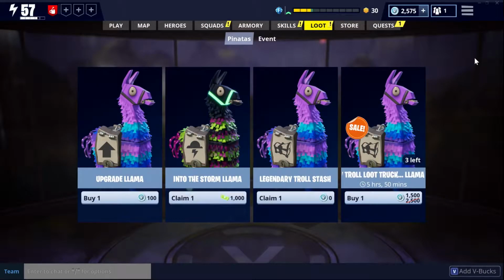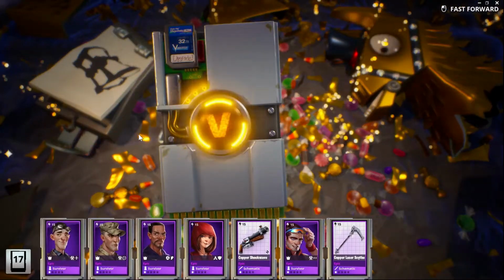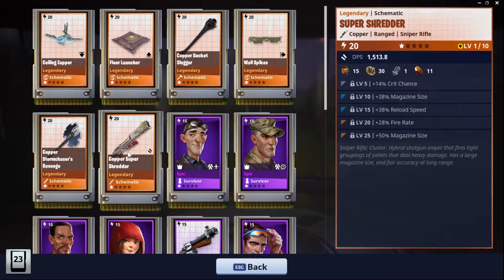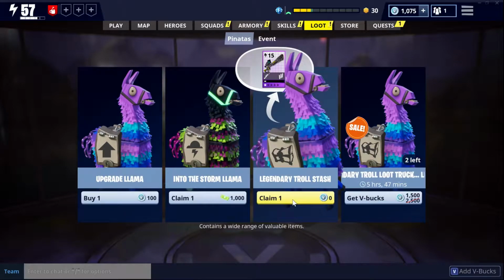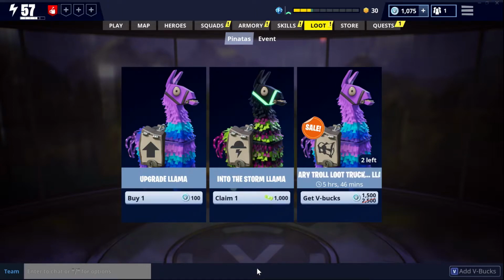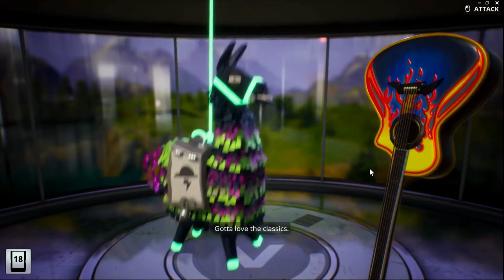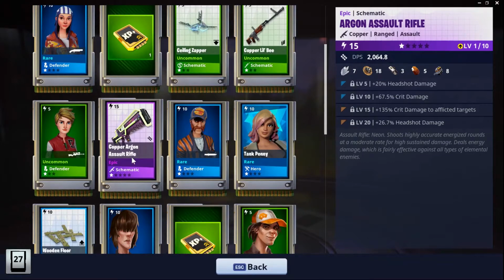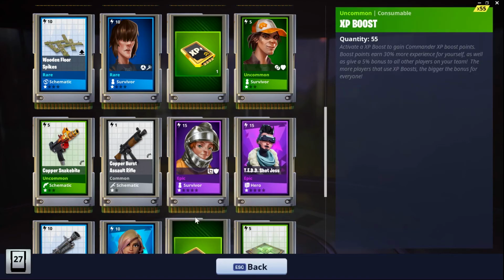Opening Legendary Llamas (Fortnite Save the World)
I open three Into the Storm llamas, one Legendary Troll Loot Truck llama, and one Legendary Troll Stash llama. Was I a legend, or did I get trolled?